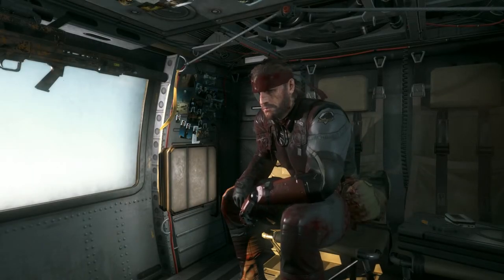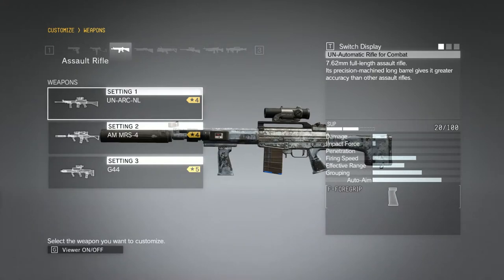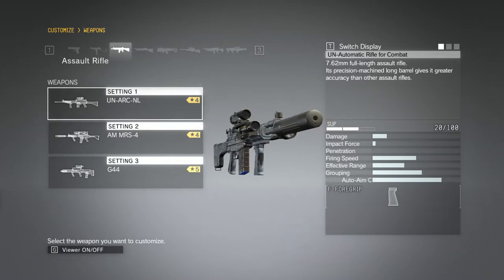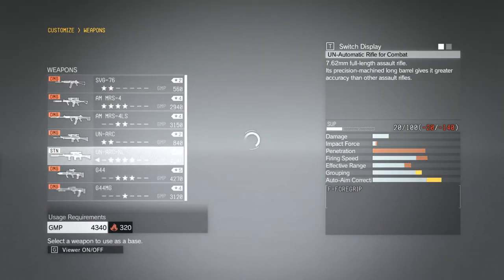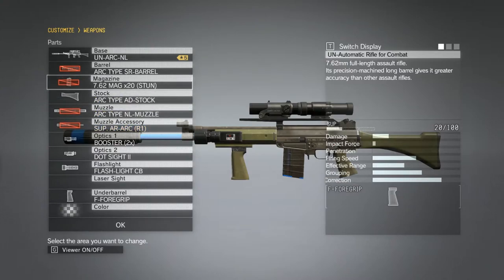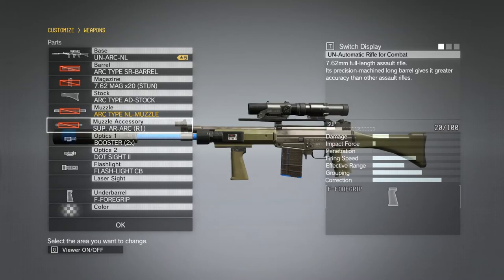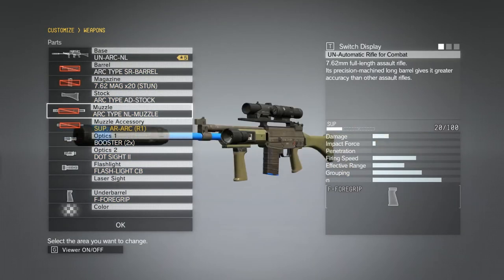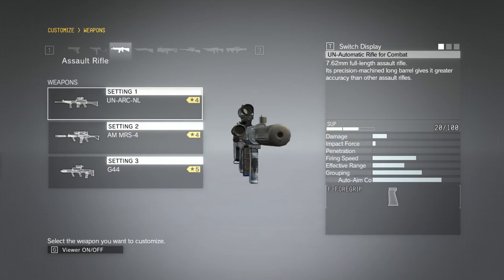Metal Gear Solid V - UN-ARC-NL - Medium Supressor - Question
Can anyone tell me how I've managed to get a medium suppressor on my UN-ARC-NL, and why I can't do it again now I've opened rank 5?